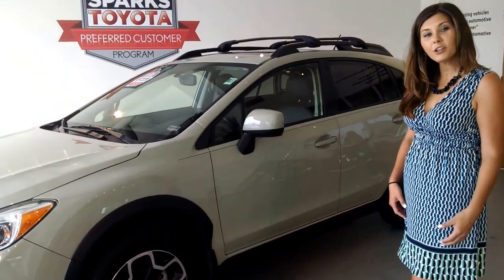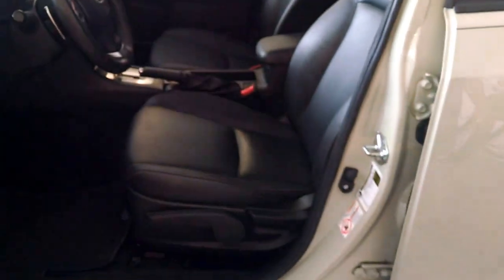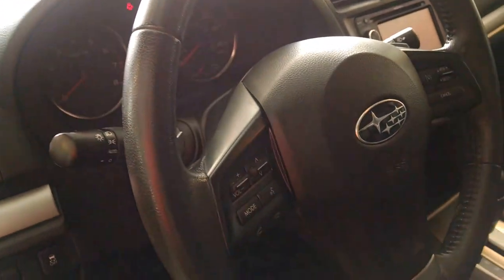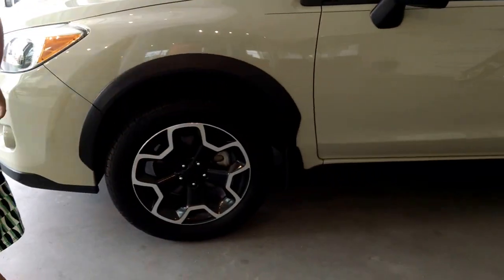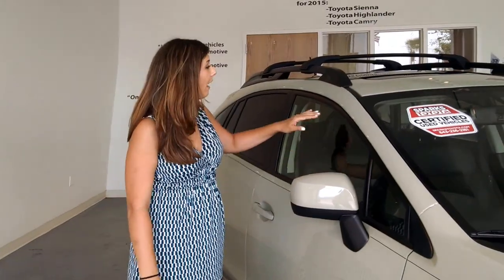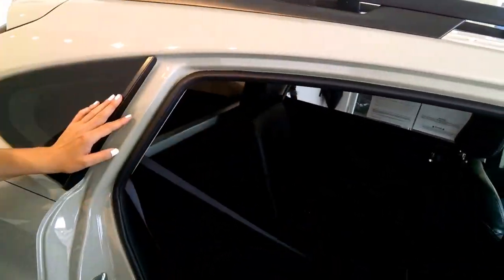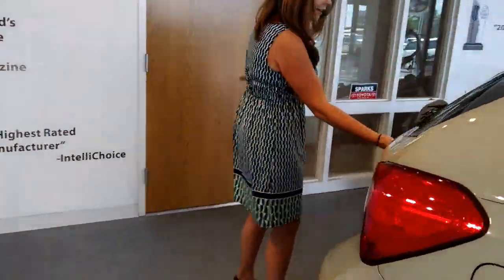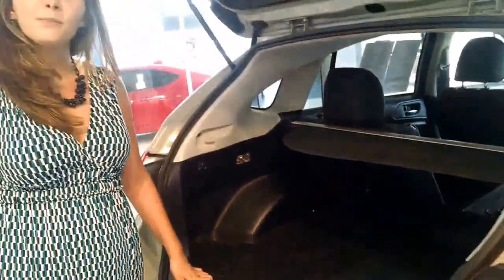SOLD 2013 Subaru XV Crosstrek 2.0i Limited available at Sparks Toyota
2013 Subaru XV Crosstrek 2.0i Limited available at Sparks Toyota Myrtle Beach, SC